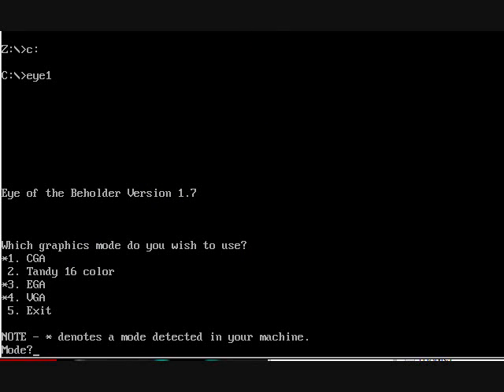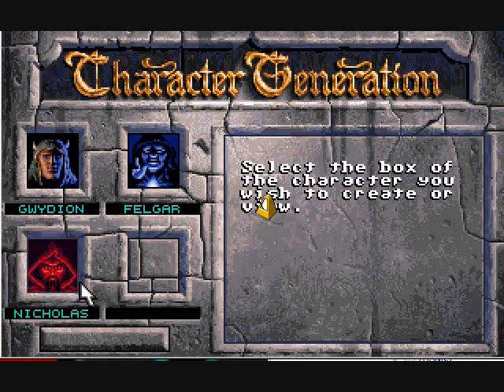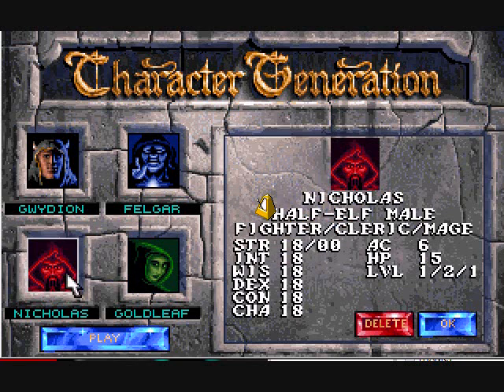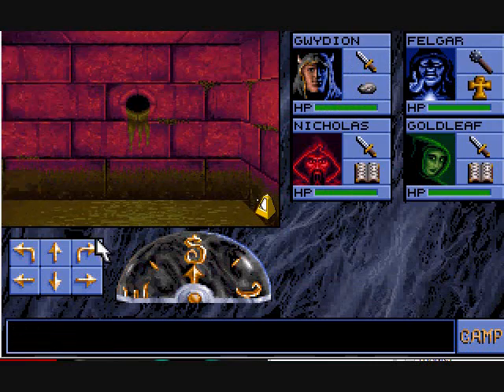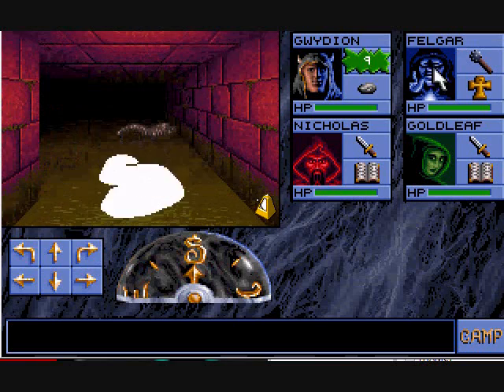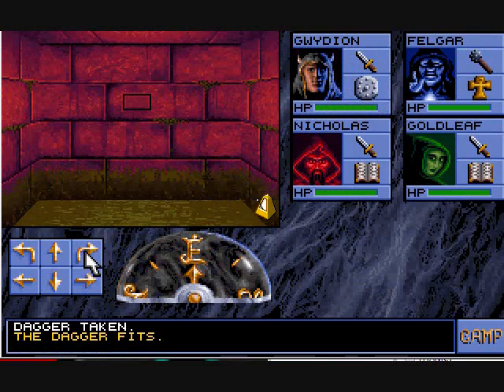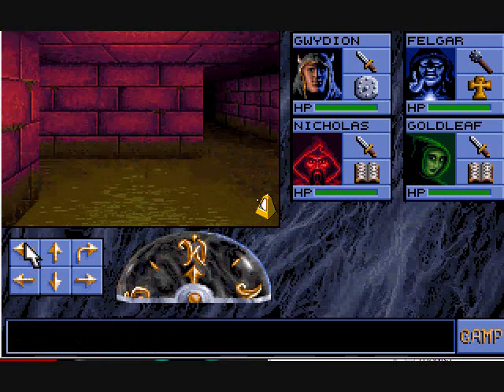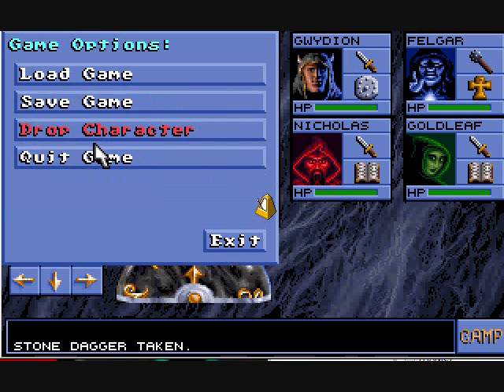Eye of the Beholder I Walkthrough Part 1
It's only the beginning...
In here, I go through level 1 and half-way through level 2.